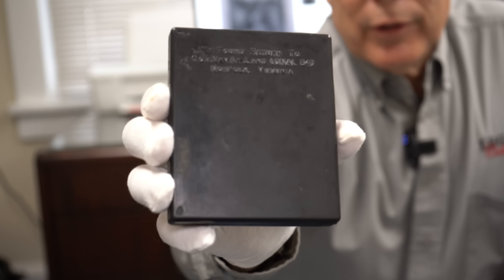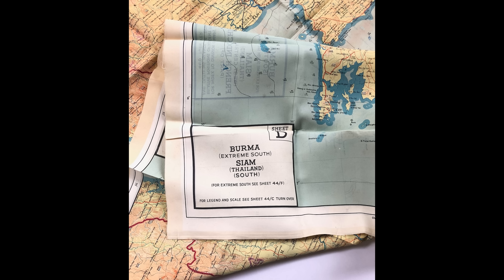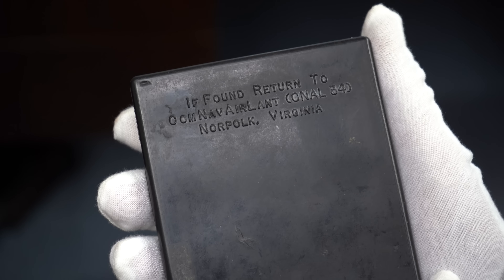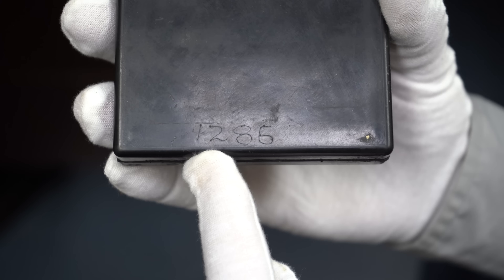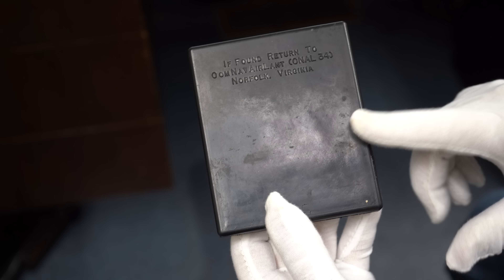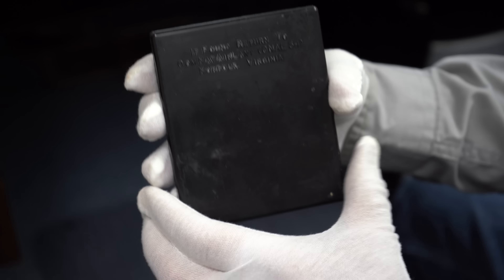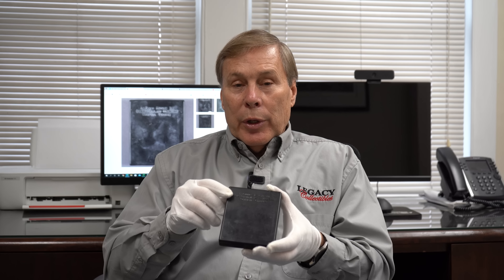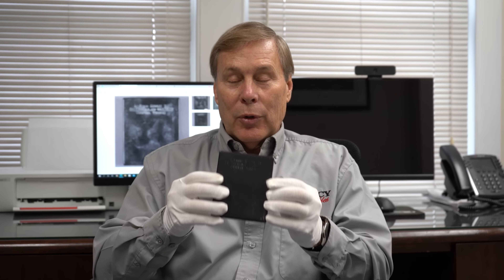Rare Unopened WW2 Escape & Evasion Gold Kit!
In this video, we show you a rare WW2 escape and evasion kit! This was a kit filled with gold coins and other valuables, given to US Naval pilots to barter with locals if they were shot down in enemy territory. Ours was never opened! We x-rayed it and found out that our coins are still inside!